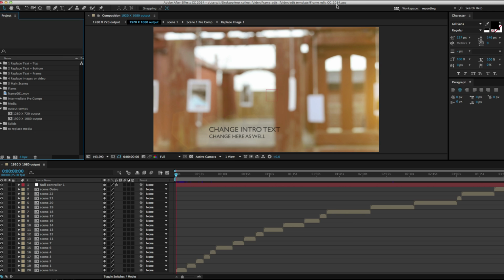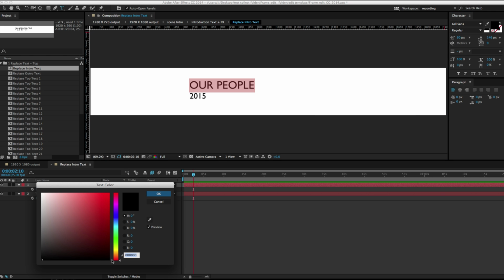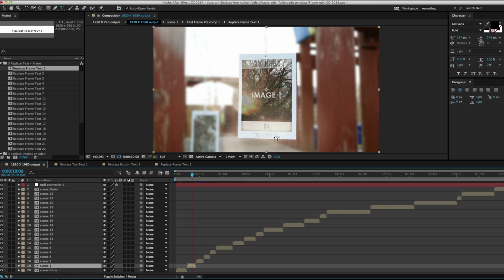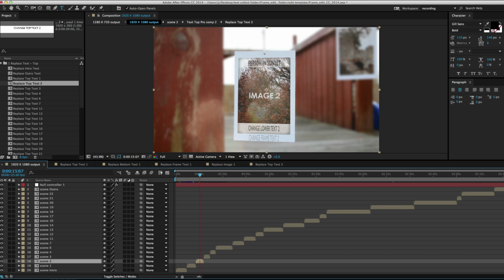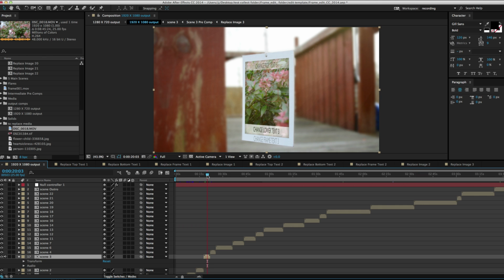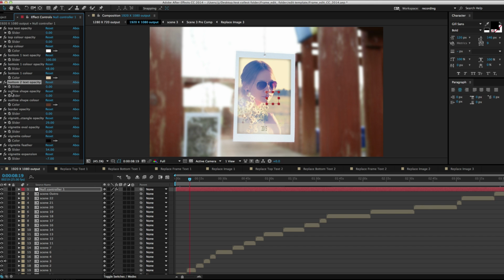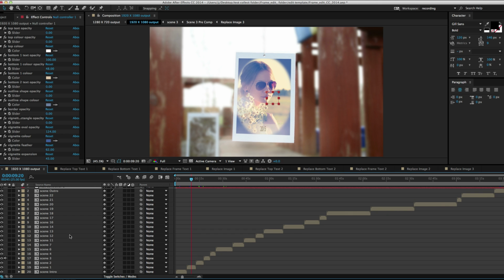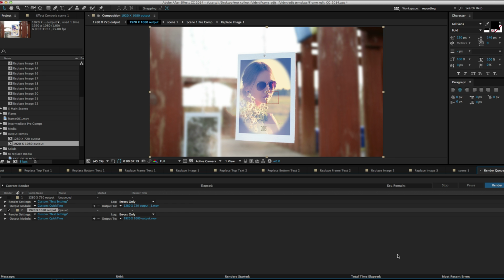AETEMPLATE023 TUTORIAL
This video is about editing the template AETEMPLATE023 from motiontemplate